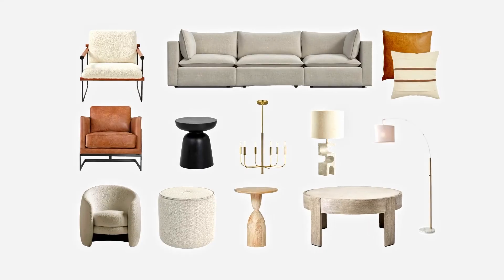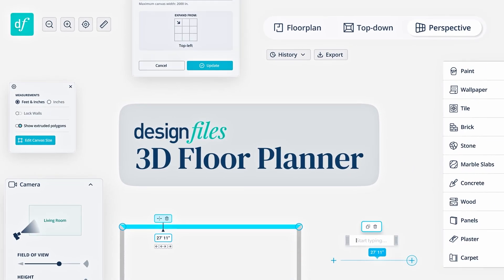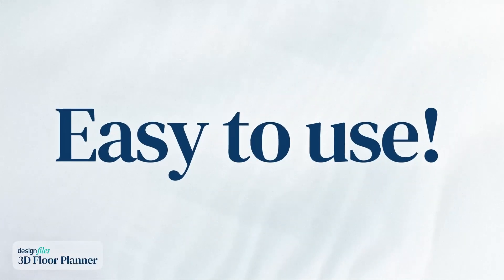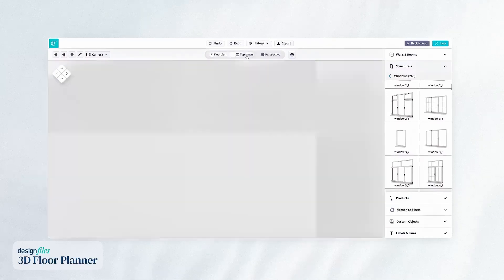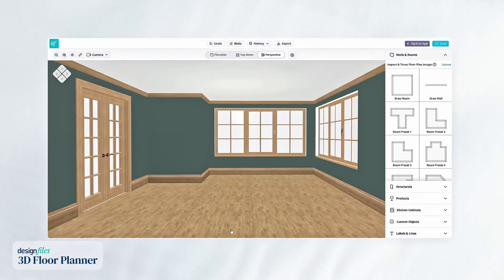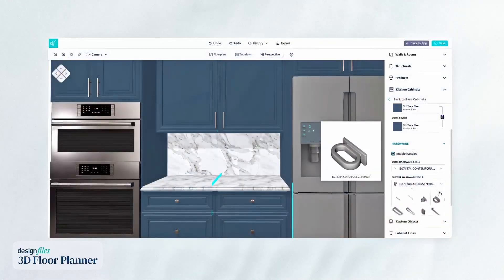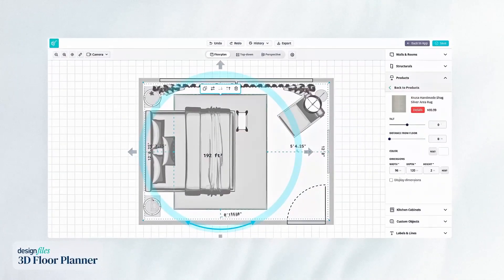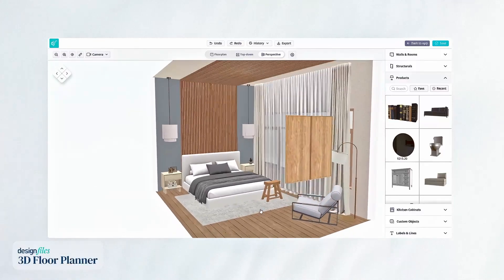DesignFiles 3D Floor Planner: 90-Second Preview